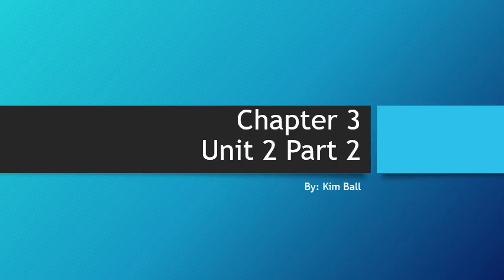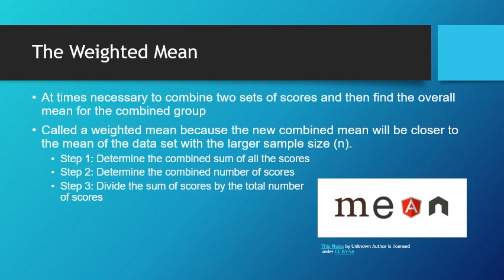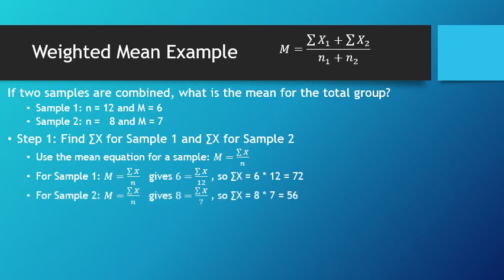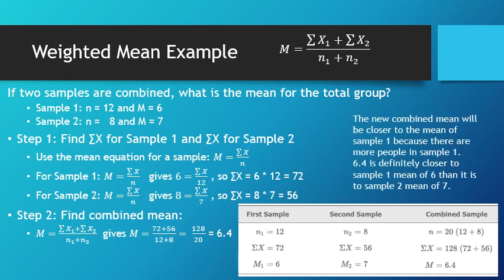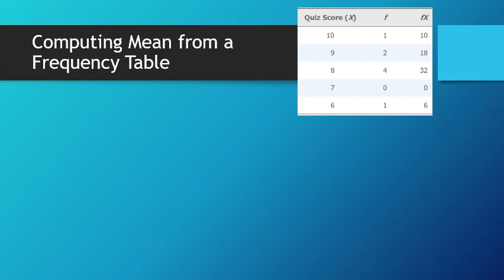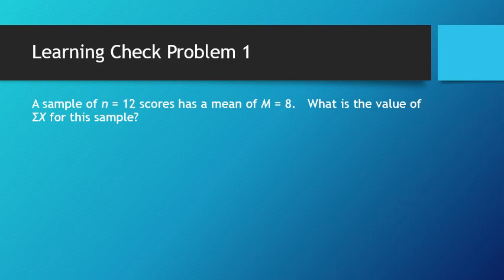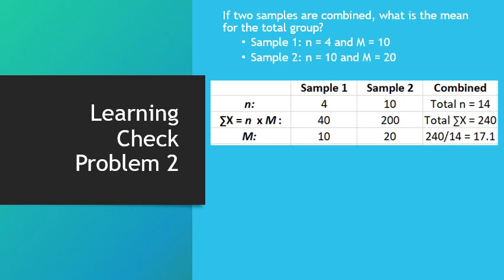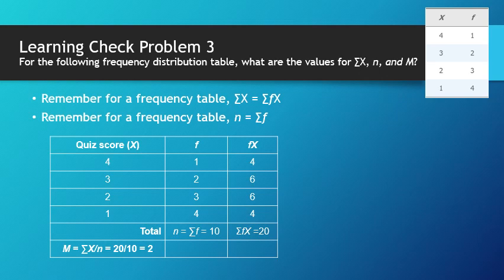Chapter 3 Unit 2 Part 2 PowerPoint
EPY 4214 Ch 3 Unit 2 Part 2